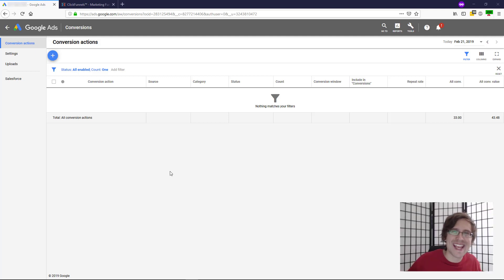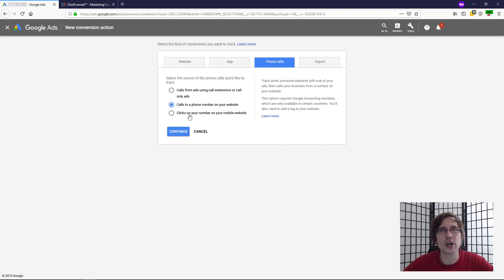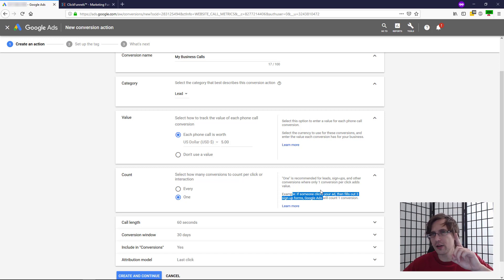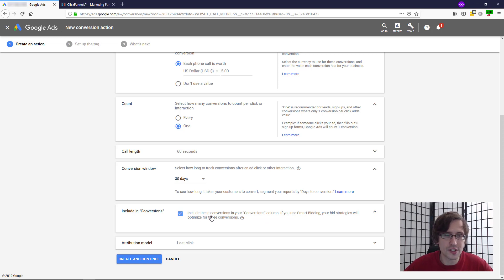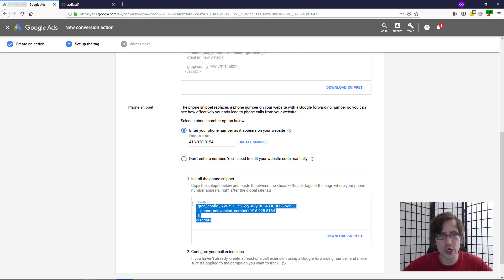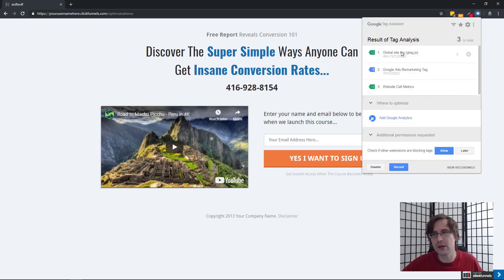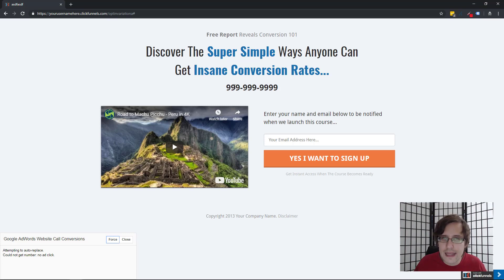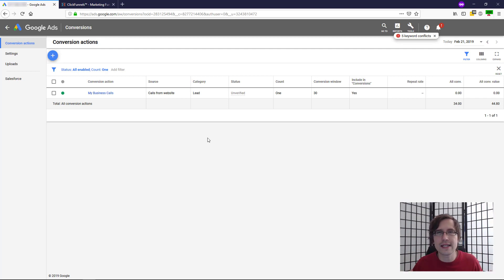Google Ads: How to Set Up Call Conversion Tracking (For ANY Ad Format)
Hey all!

In this video, I show you how to set up Google call conversion tracking for your website.

This is a super awesome way to track who called the number on your website without them needing to necessarily click a 'button'.

The way Google tracks this is by replacing the number that you specify using a certain code with their own forwarding number, so that when someone calls that number, it shows up as a conversion for your campaign!

So the first thing you need to do is obviously have a Google AdWords account. Once then, you would need to click on 'Tools' at the top of your dashboard, and select 'Conversions'.

From here on, click on the little plus sign to create a new conversion metric.

You will need to select 'phone calls' and select the middle option, which is 'track phone calls to my website'.

You then just need to fill in the blanks, including the name of your conversion metric you are setting up, what category you want this to be listed as, what each conversion is worth to you, etc...

Some of these options are pretty straight forward, such as 'count' or 'call length', which basically means whether you want to count multiple conversions for each unique person or just one, and how long you want the call to be before it is considered a conversion.

The conversion window is just the 'window of time' a user has after clicking on your ad before calling - the time you set is completely up to you. The default is 30 days, which means that the user has up to 30 days after clicking on your ad to call the number, and if they don't do it within that time frame, they will not be listed as a conversion for that campaign.

Select 'yes' for count these as conversions, and go to the next page.

This is where you would generate the code required to place on your website.

The first piece of code provided is the general AdWords code that you need to add in the header section of the page where your phone number is listed.

The second piece of 'snippet' code that you need to add right before this previous code you need to generate by pasting in your exact phone number as it appears on your website into the slot provided by Google.

You will then get a code and you need to paste that undernearth the other code you just added.

That is it on the Google side and your code is now active!

You might however need to make sure that your code is properly inserted and you can do that in 3 ways:

1. Create an ad for your campaign and click on the ad yourself to see if the phone number you have listed is changed by the Google number instead.

2. Use a Chrome/Firefox Google Tag Assistant extension to tell you whether the code you have added to the page is working or not. Just click on the extension icon and it should be green to indicate that it is properly working.

3. Add the following to the end of your URL - google-wcc-debug. This only works in Chrome, but allows a little menu to show up in the bottom left corner of your website that will either successfully or unsuccessfully replace the phone number you have on your website with the Google forwarding number. You will need to click on 'Force' so that the phone number replacement is forced, but if it does get replaced with , you know it works!

That's it!